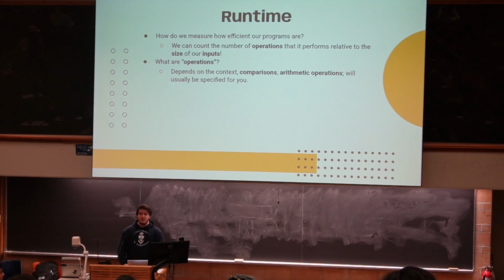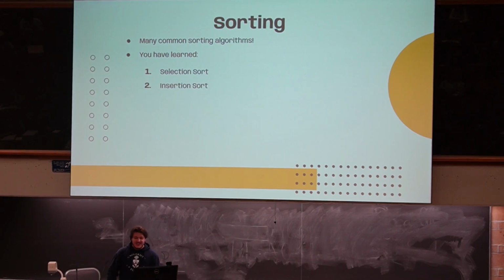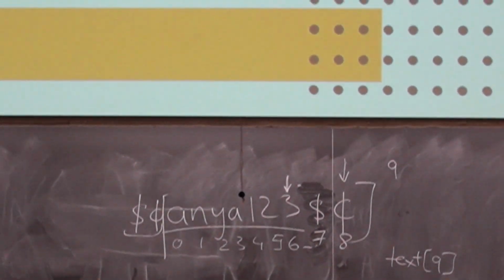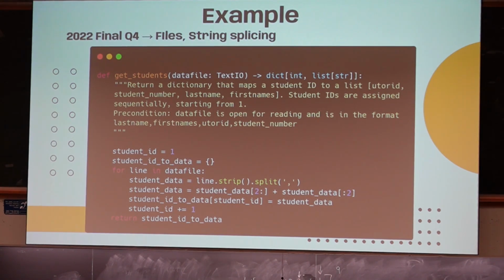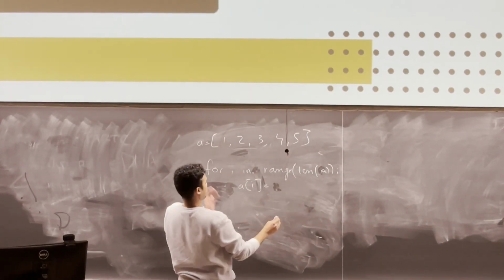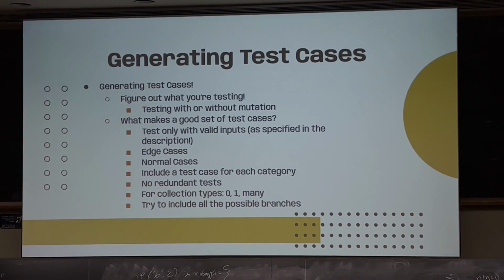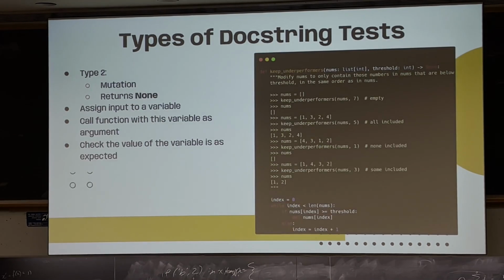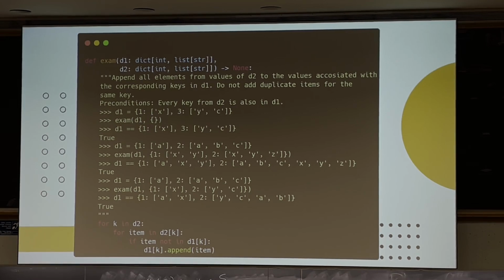CSCA08 Final Review Seminar Fall 2023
Hosted by Shreyas, Lily, and Jason for UTSC's CSCA08 course.